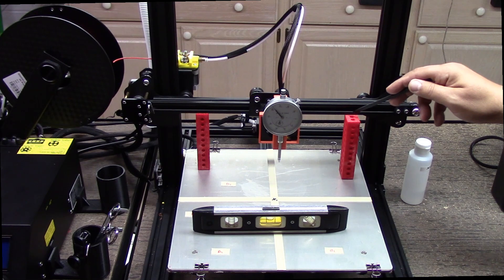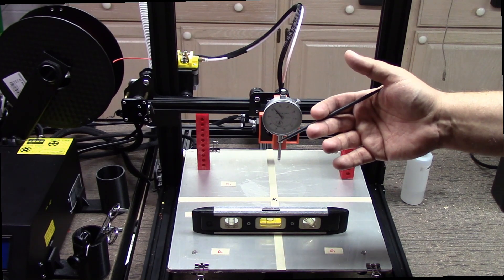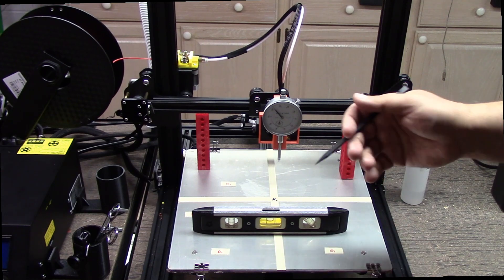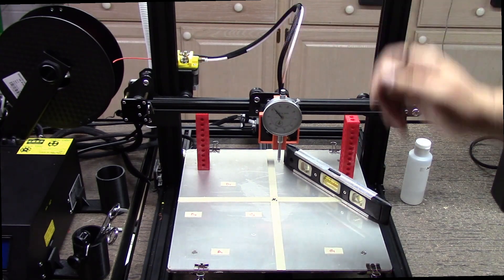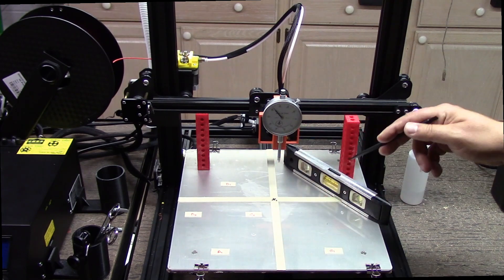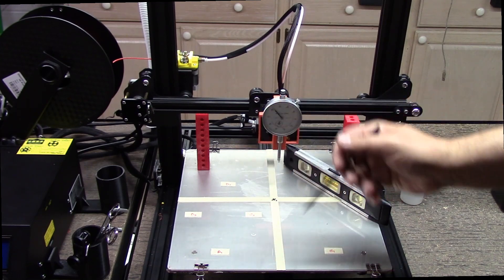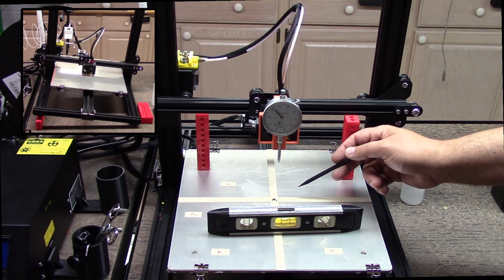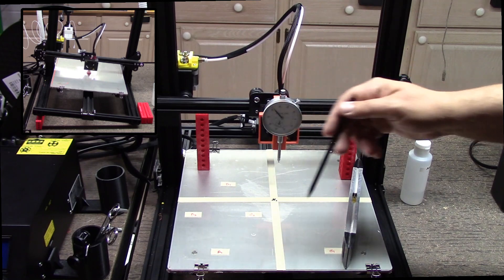Shop Talk - Stop Leveling Your Bed and Start Tramming Your Machine!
In this episode, we will be looking at the misconception of bed leveling and the fact we are really tramming our machine (3D Printer).  What is tramming you ask, well the "tram" is the squareness of of your machine too to your bed surface in the X & Y and the act of "Tramming" is achieving this squareness between these two planes.

In addition there is also a misconception that the bed is a single plane when in fact it is irregular (it has dips and humps) so is divisible into many sub-planes in order normalize the error (i.e. deviations) across the entire bed and we will talk about these and more so grab a quick coffee and lets get tramming!